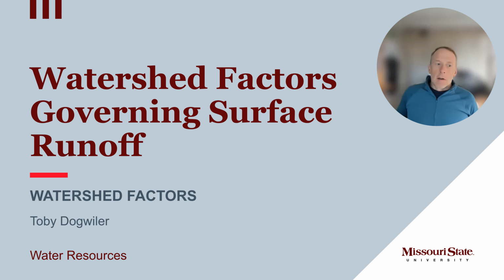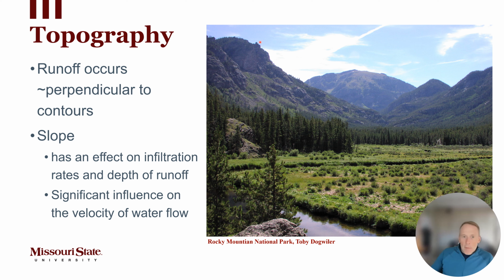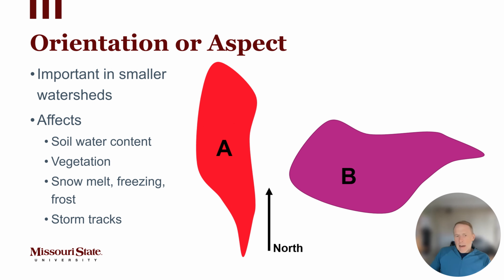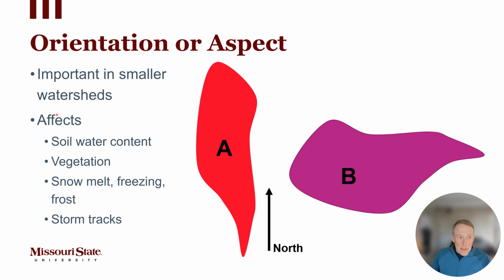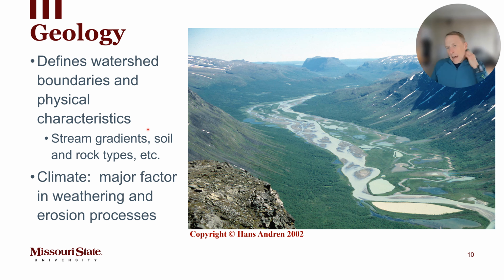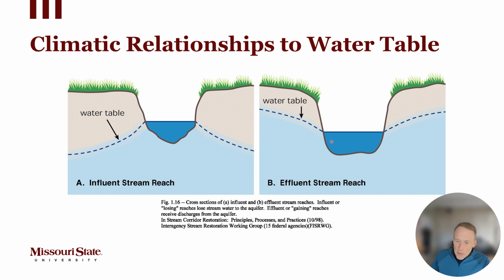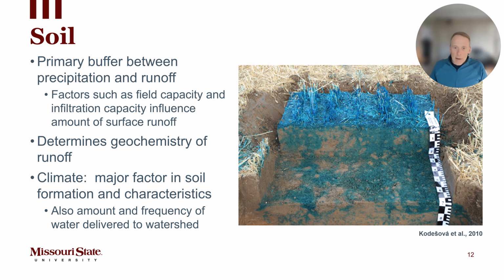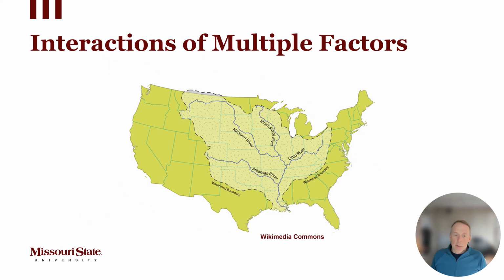Watershed Factors Governing Surface Runoff, pt. 2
In this lecture we continue the discussion from part 1 with a focus on discussing each of the watershed factors and how they influence the conversion of precipitation to runoff and streamflow.